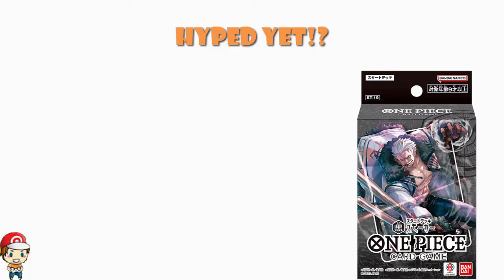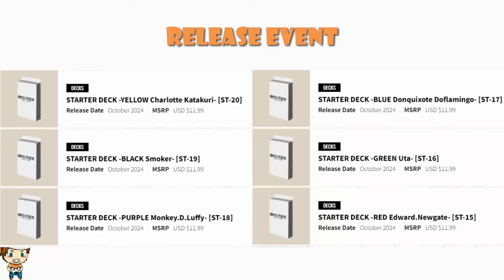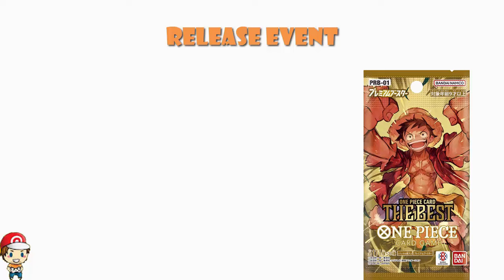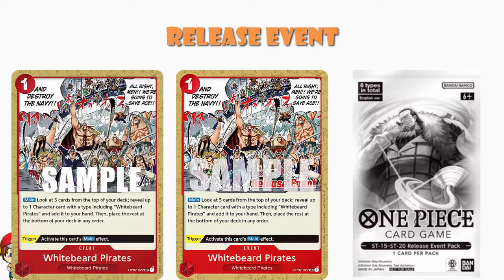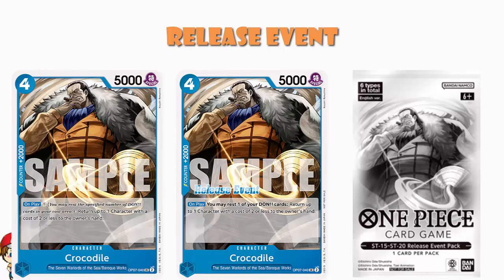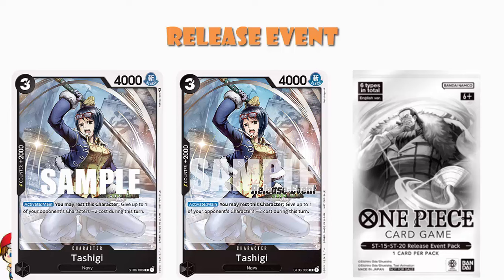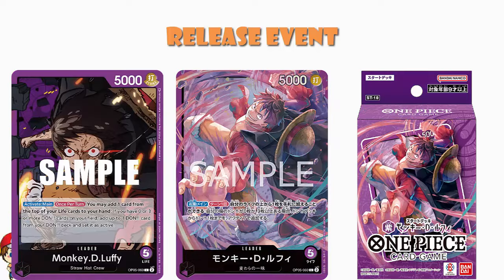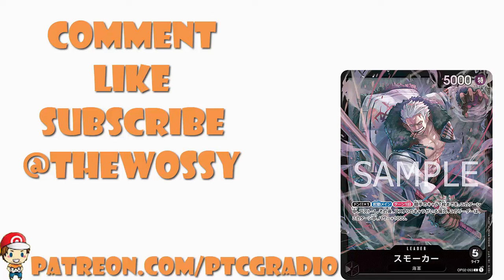New Starter Deck PreRelease Revealed! Winner's Cards! NO Event for PRB-01!? (One Piece TCG News)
We now know there wil be a PreRelease for ST-15 to ST-20 but it seems like none for PRB-01! Come see!